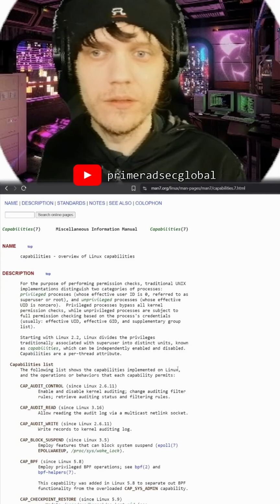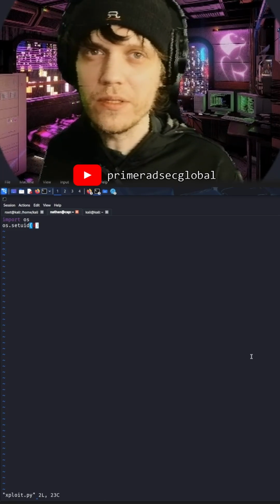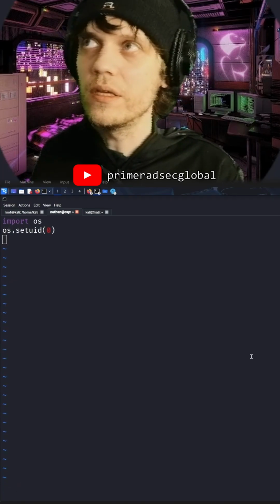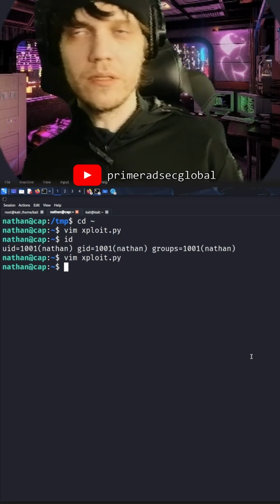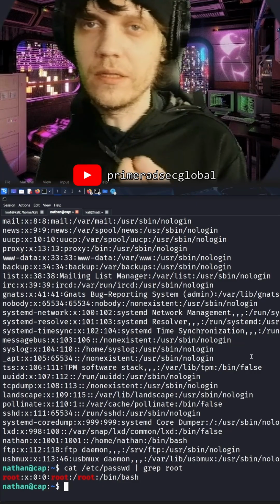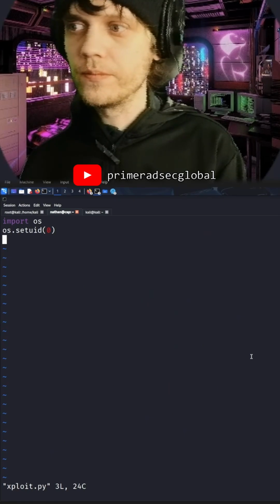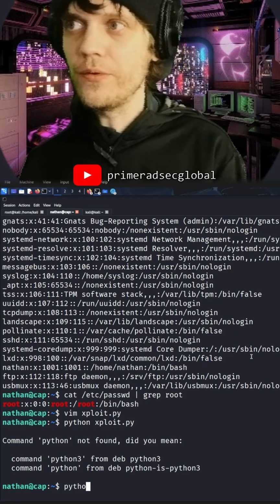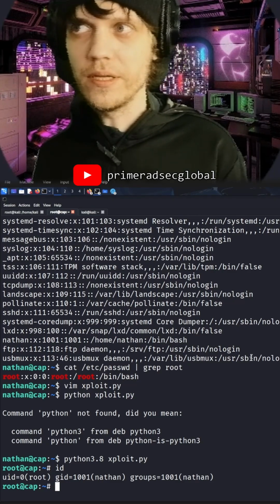A python3.8 misconfiguration error leading to privilege escalation